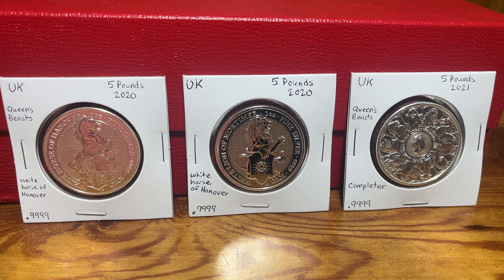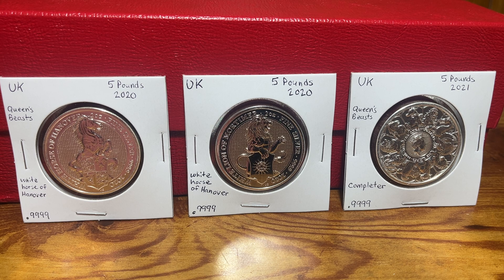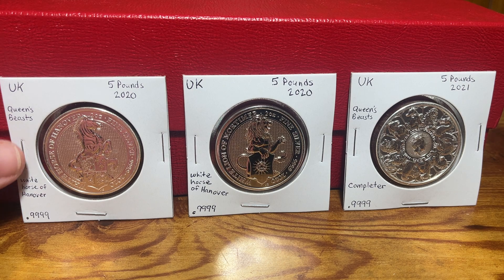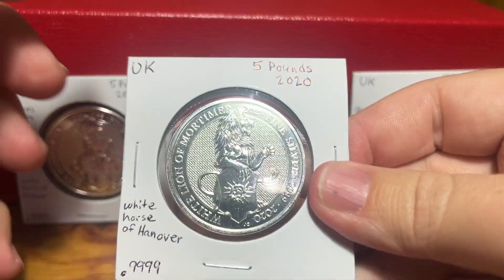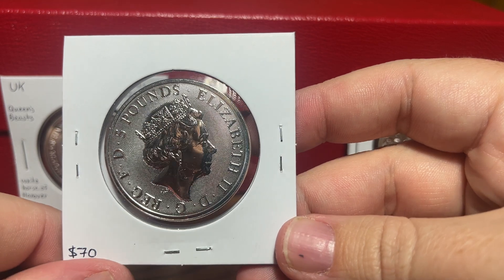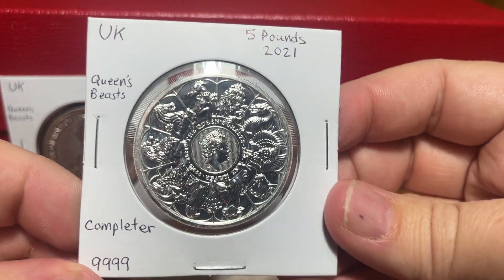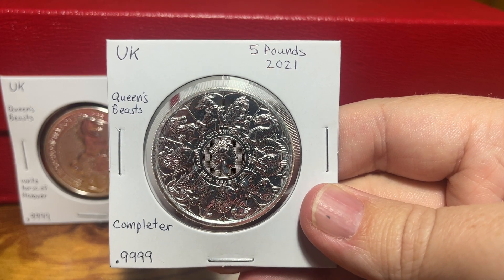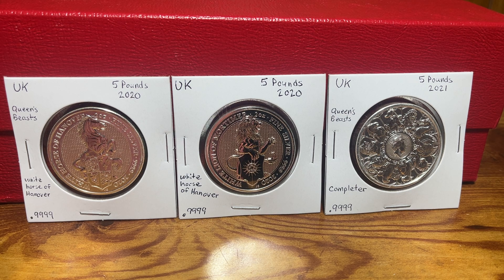Queens Beasts Silver Coins - White Horse, White Lion, and Completer